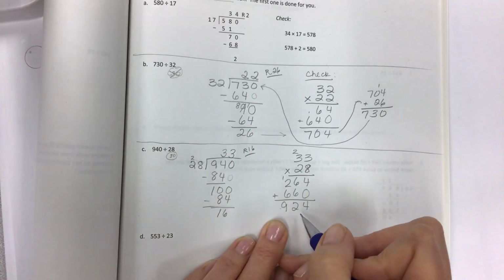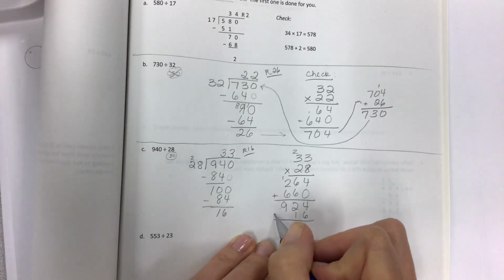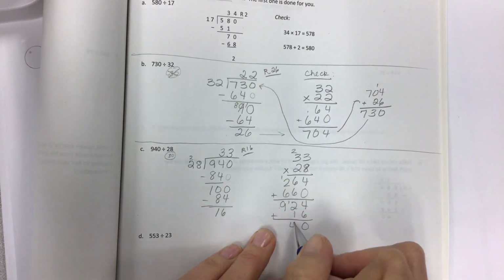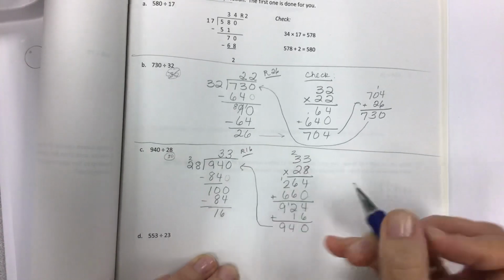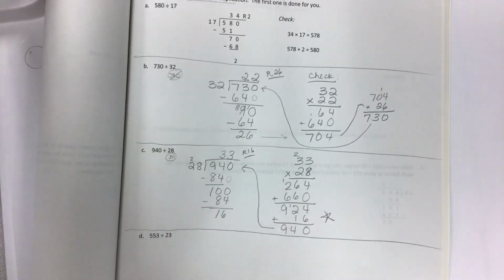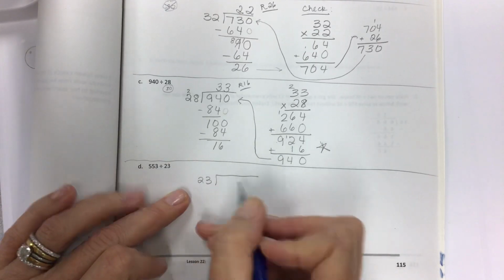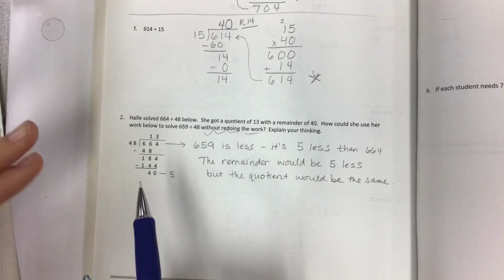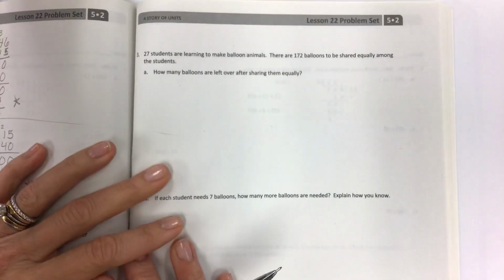Eureka math grade 5 module 2 lesson 22 problem set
Divide three and four digit dividends by two digit divisors resulting in two and three digit quotients reasoning about the decomposition of successive remainders in each place value